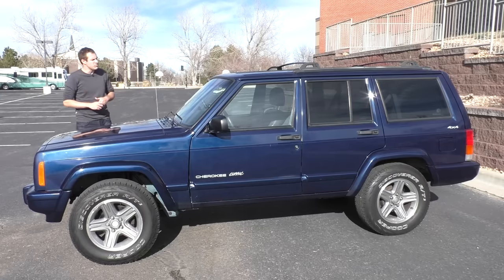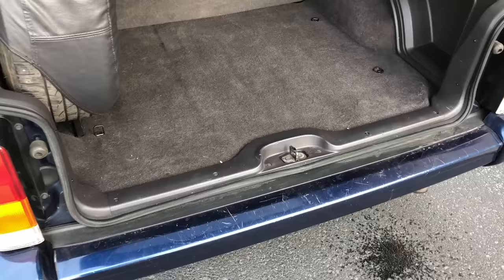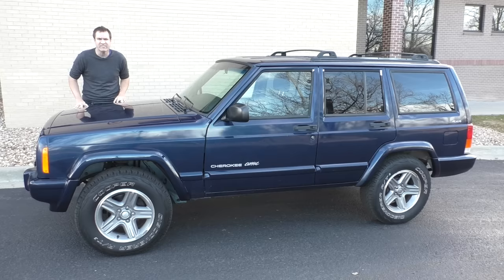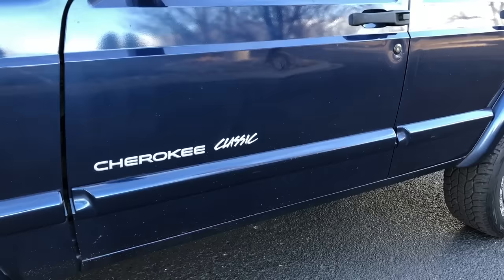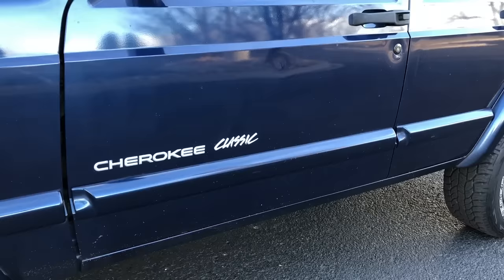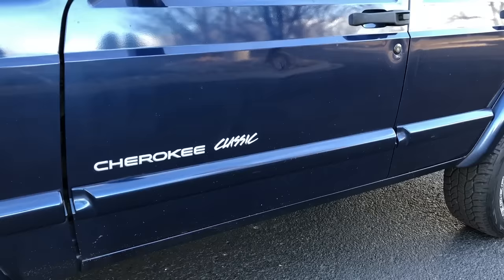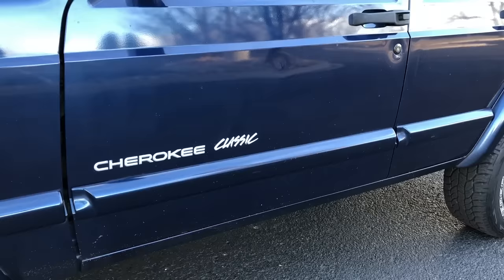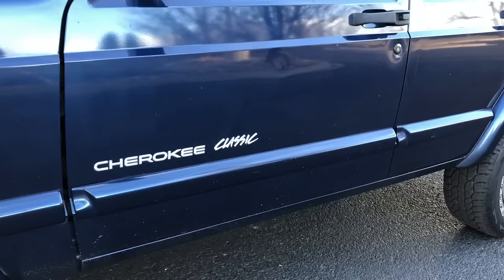Here's Why Everyone Loves the Jeep Cherokee XJ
The Jeep Cherokee XJ is loved by car and SUV enthusiasts -- and everyone else. Today I'm reviewing a 2001 Jeep Cherokee to show you why the XJ Cherokee is so well-loved.